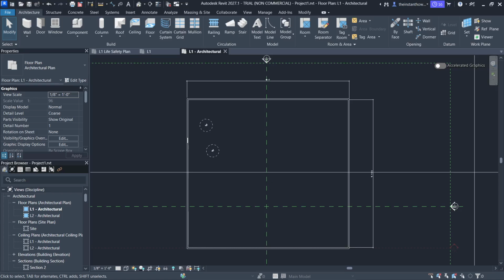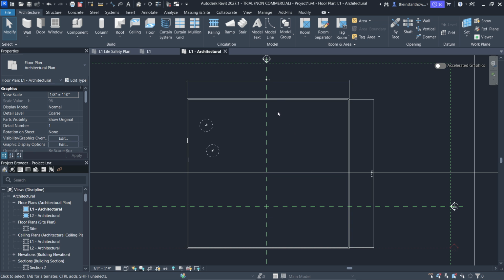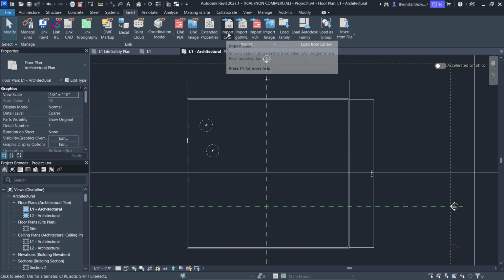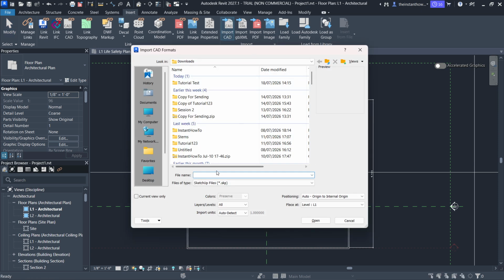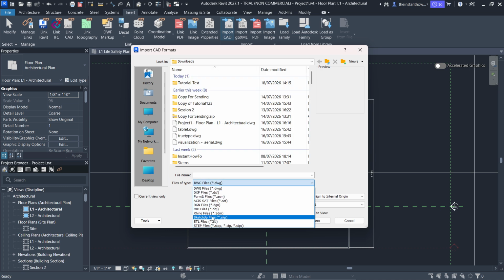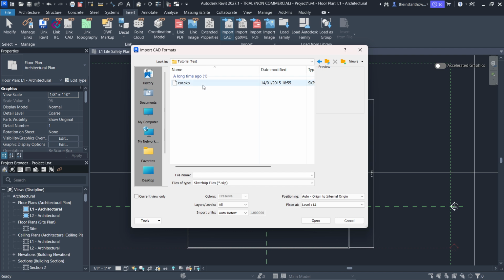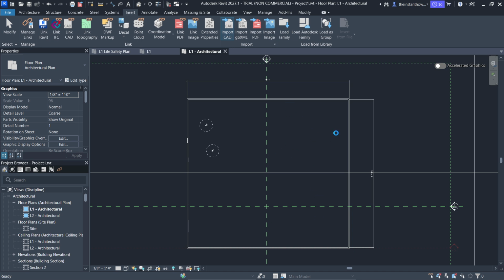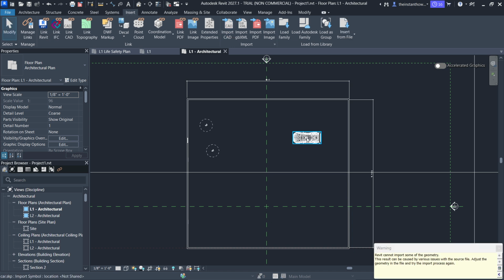How To IMPORT SketchUp To Revit (QUICK & EASY) 2026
In this video, I'll show you how to import sketchup to revit. This is a full guide on how to bring your sketchup models into revit seamlessly in 2026. In case you've been trying to integrate your sketchup designs into revit, this is the video you need to see!